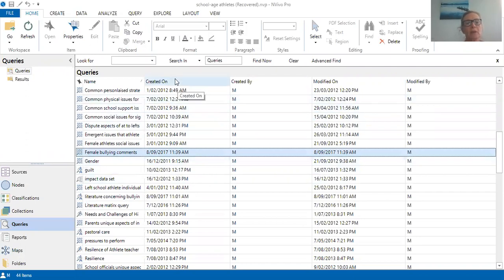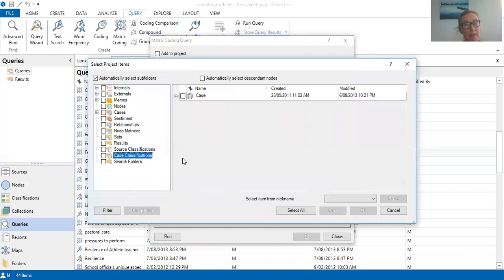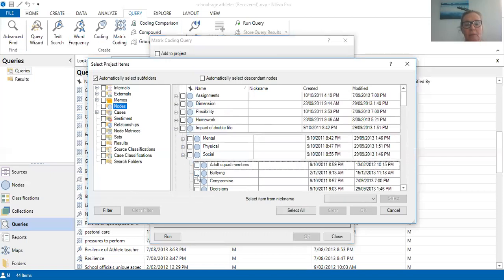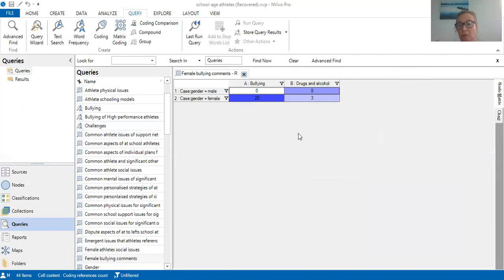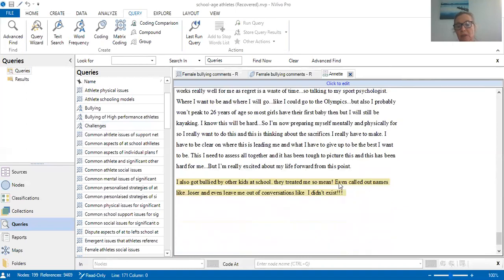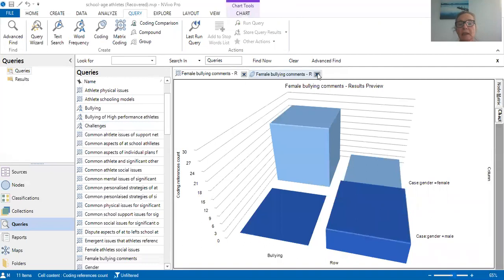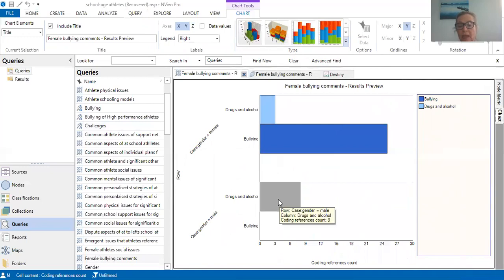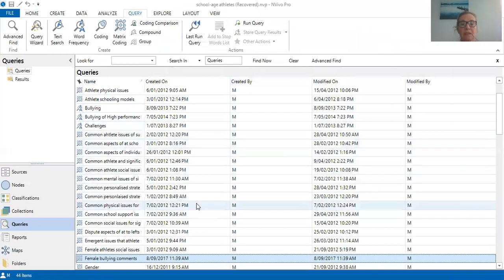Matrix coding queries